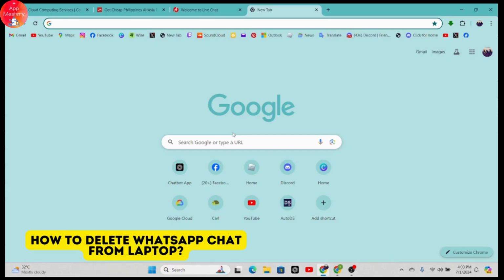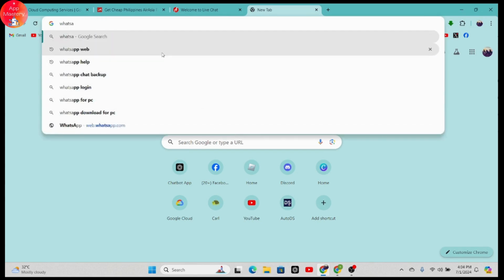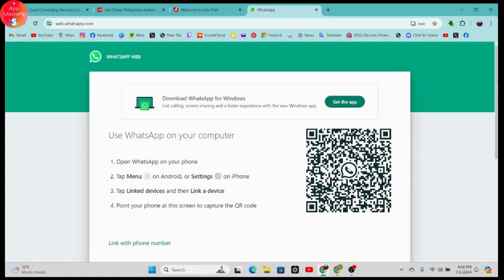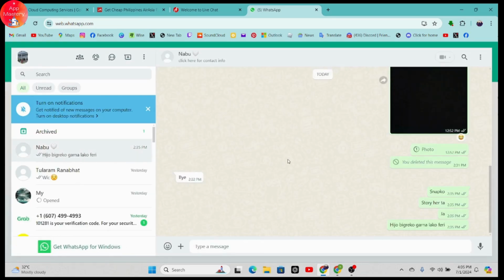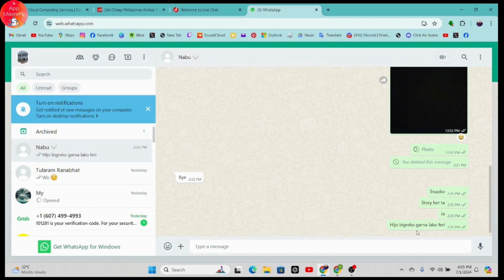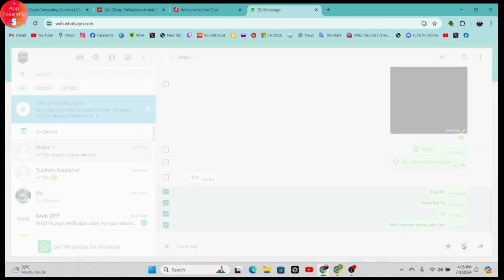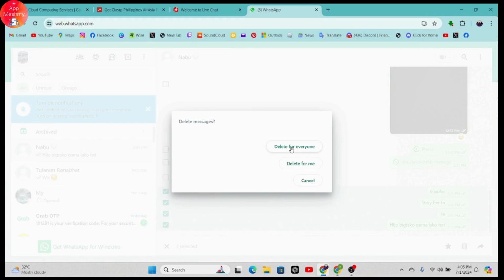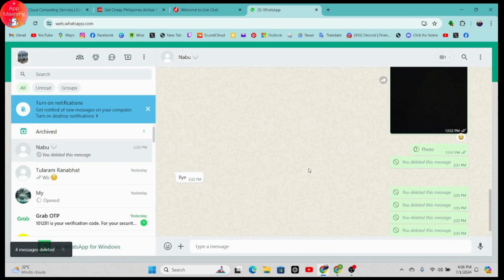How To Delete WhatsApp Chat From Laptop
how to delete whatsapp messages
delete chat on whatsapp laptop
delete whatsapp chat or messages from laptop

Want to delete a WhatsApp chat from your laptop? AppMastery has the solution! In this tutorial, we'll guide you through the steps to effortlessly delete WhatsApp chats directly from your laptop, ensuring your conversations are managed efficiently.

Deleting WhatsApp chats from your laptop can help you maintain privacy and keep your chat list organized. We'll walk you through accessing WhatsApp Web or the desktop app, selecting the chat, and deleting it permanently. Watch now and learn how to delete WhatsApp chats from your laptop with ease with AppMastery!